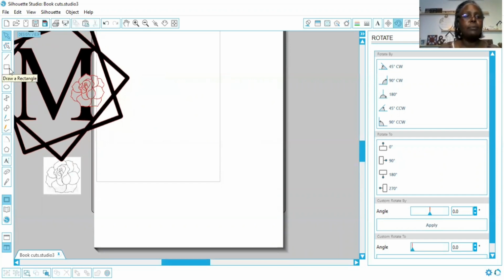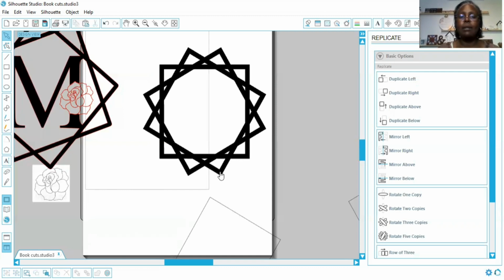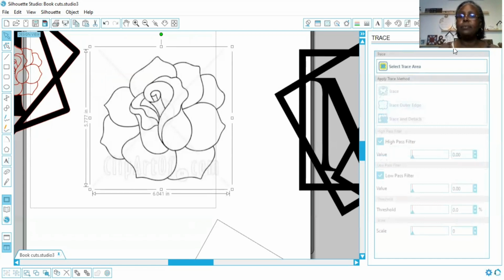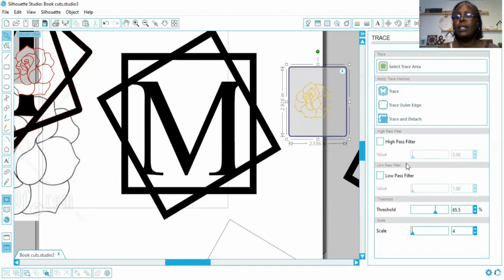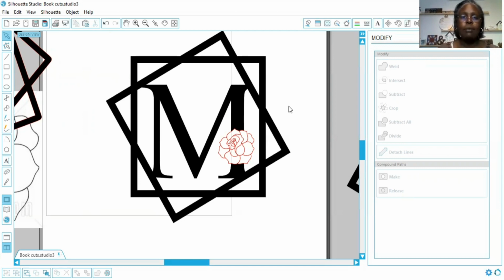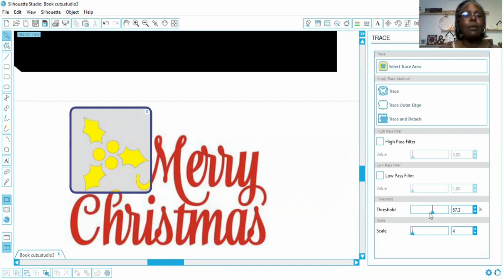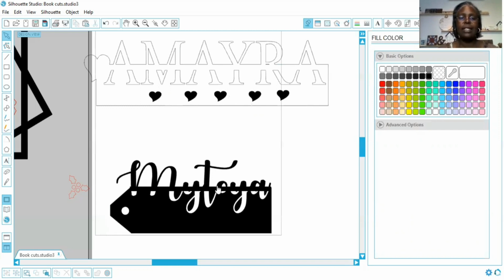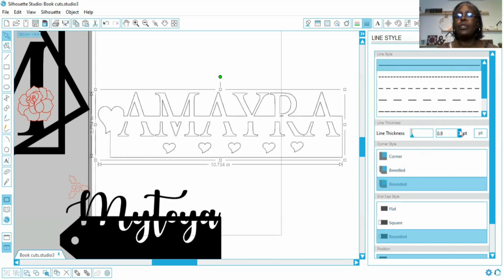Scrollsaw patterns part 2 with Mytoya. Free Program. Silhouette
part 2 of how I make my scroll saw patterns with Silhouette. it's a free program. version 3.8 is one of the easiest. do not register.